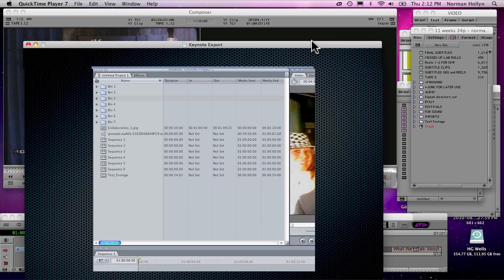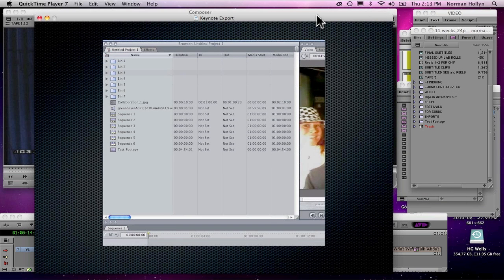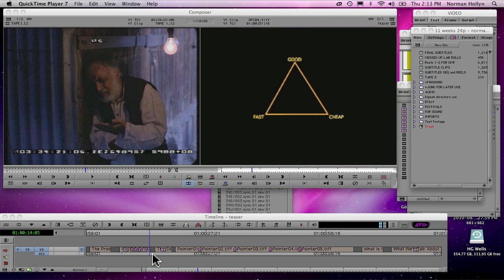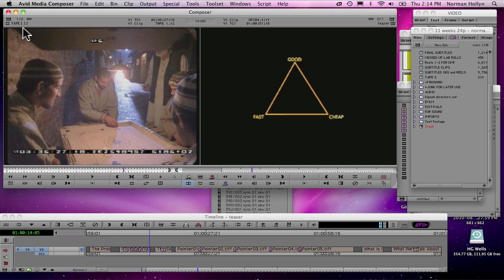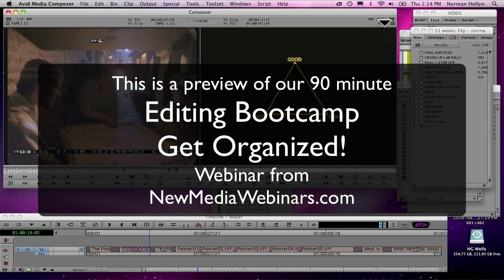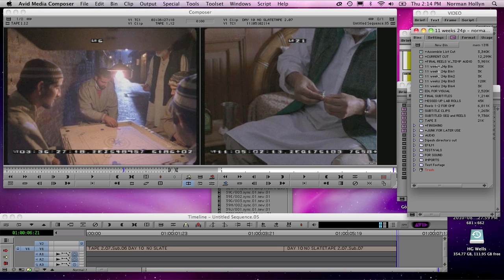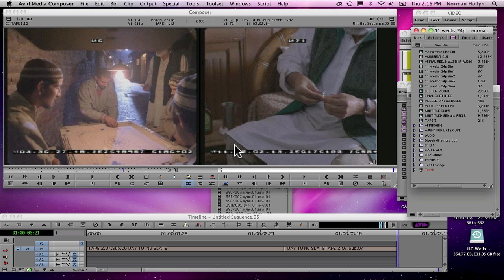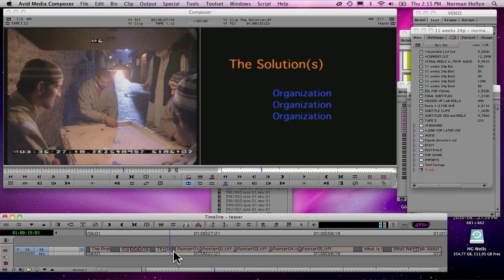Editing Bootcamp: Get Organized!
Feature film editors have, for years, been working with their assistants to develop "the system." These systems are designed to make it easy for every editor to work efficiently with anyone else who interacts with their projects -- whether it be another editor, their directors, a composer, sound editors or visual effects houses. But even if you're working on a micro-budget project, or doing the entire workflow process by yourself, taking some tips from the pros will help you to smooth out the thought processes and collaborations that you have in your daily work, whether it be on a scripted film or a documentary, a big budget or a no-budget project, a corporate or a wedding video.

This webinar, based in part on Norman Hollyn's latest book "The Film Editing Room Handbook," will show you that it's not difficult to help yourself to get the maximum amount of artistic thinking time on any editing project. The key is to set up your editing interface and your project to the way that you work and the way that you need to work with others. You will be able to save time and energy, and avoid the embarrassment of hunting down that elusive piece of material, while your client is sitting behind you.